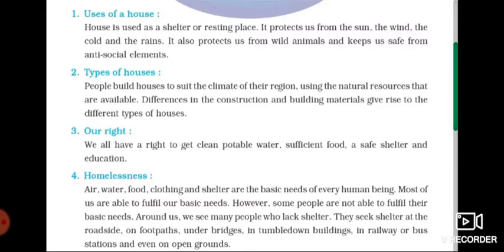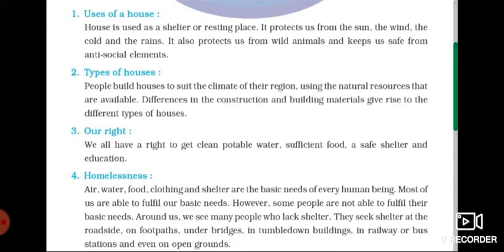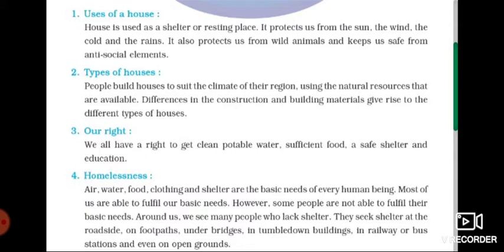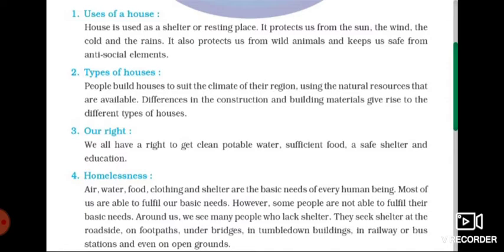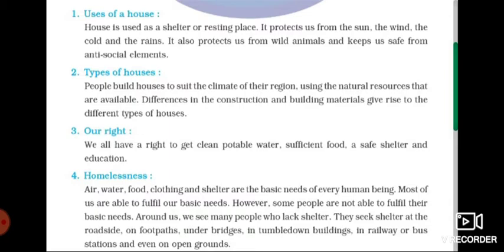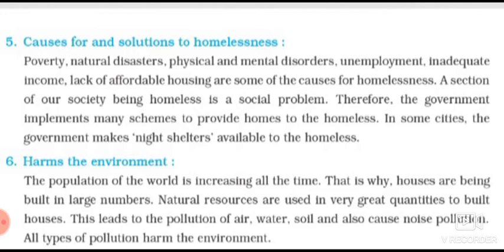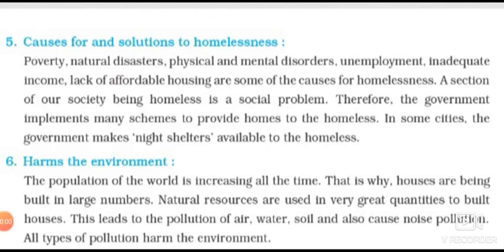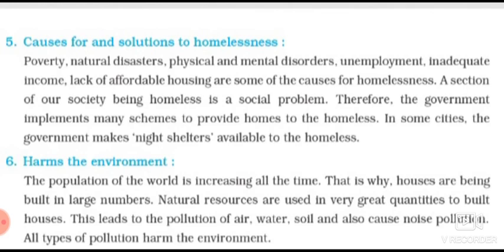Class 5-11. Our Home and Environment